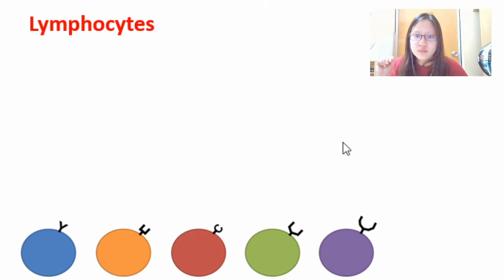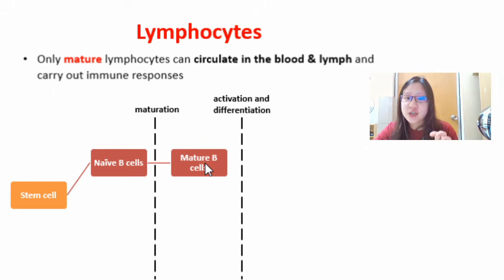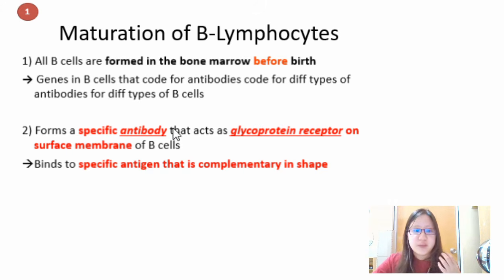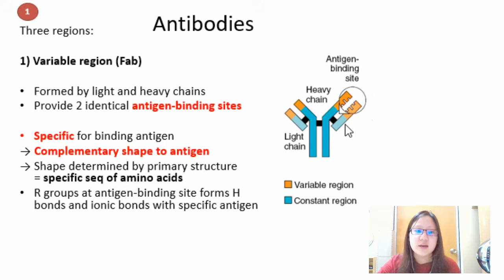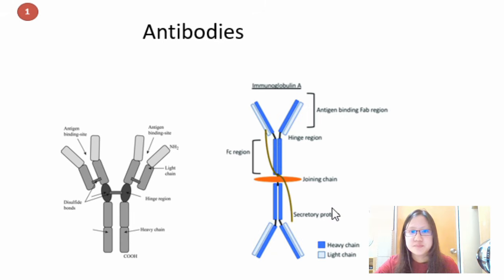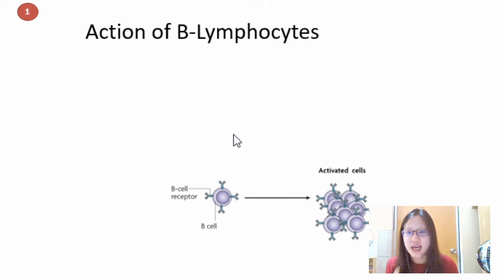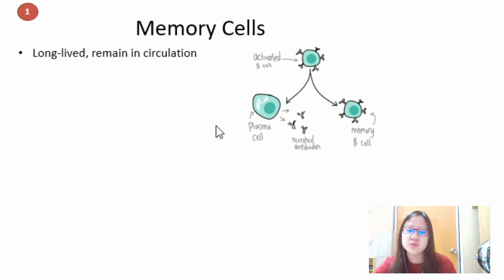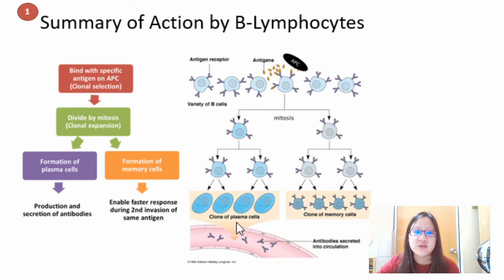Chapter 11.1b - Maturation and Activation of B Lymphocytes | Cambridge A-Level 9700 Biology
Learning outcomes covered:
11.1.3 Describe the primary immune response and the roles of macrophages, B cells and T cells
11.1.4 Explain the role of memory cells in the secondary response and long-term immunity
11.2.1 Relate the molecular structure of antibodies to their functions